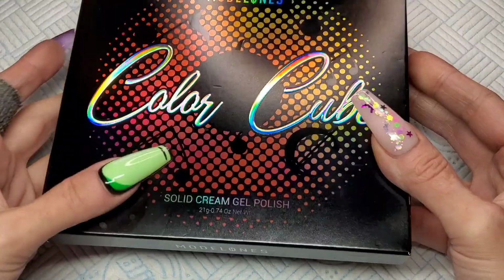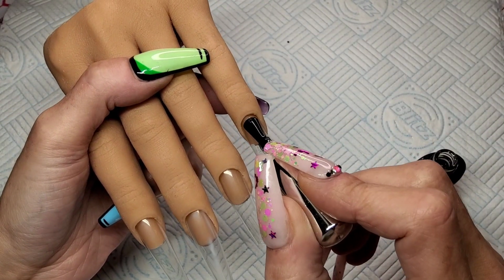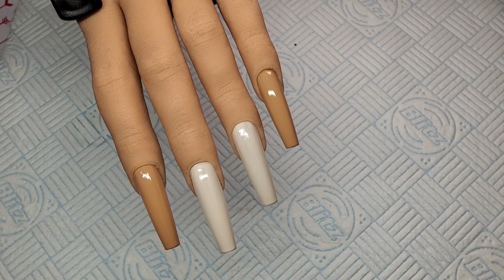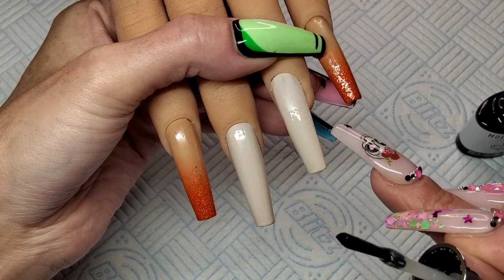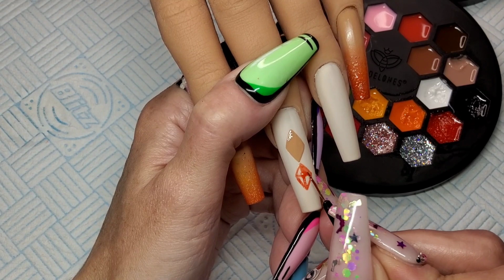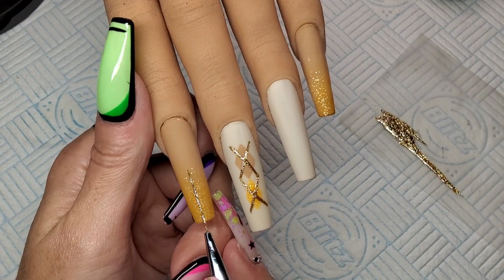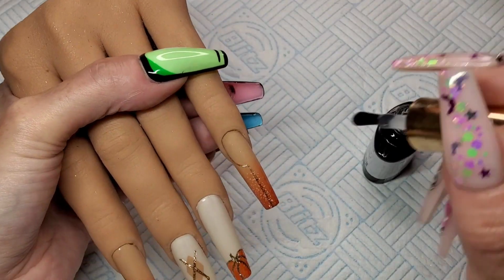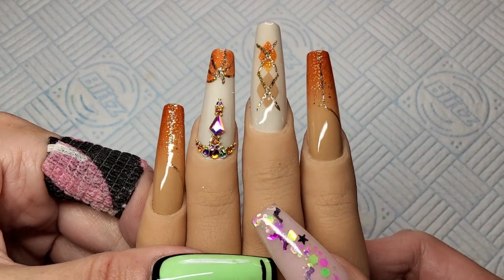AUTUMN NAIL ART | COLOUR CHANGING?? | MODELONES VINYL RECORD COLOUR CUBE!!